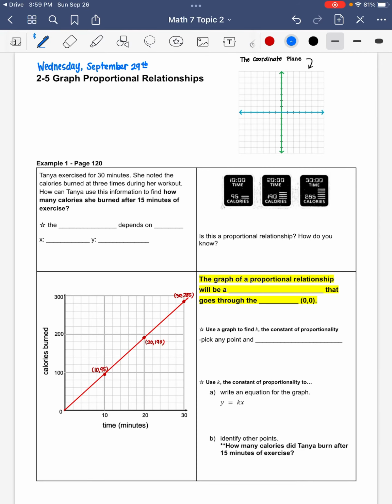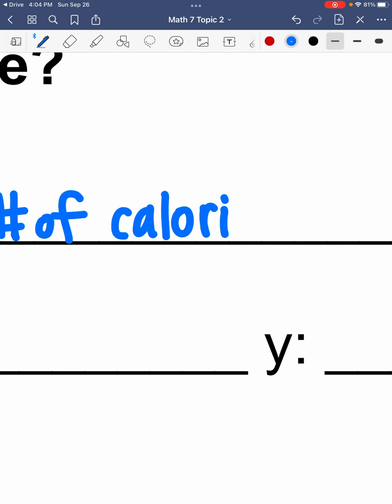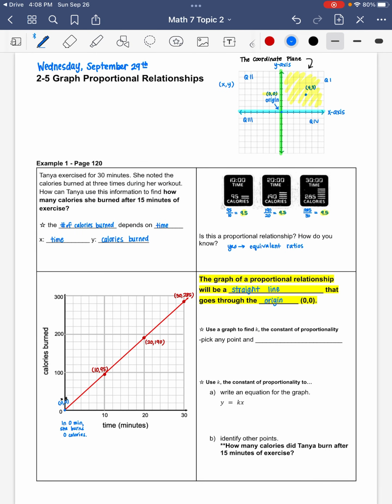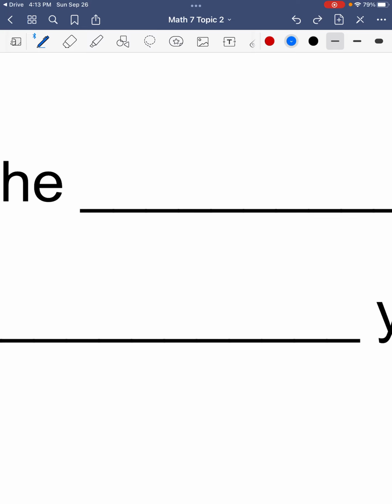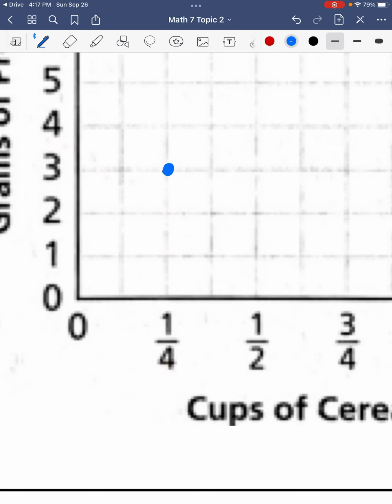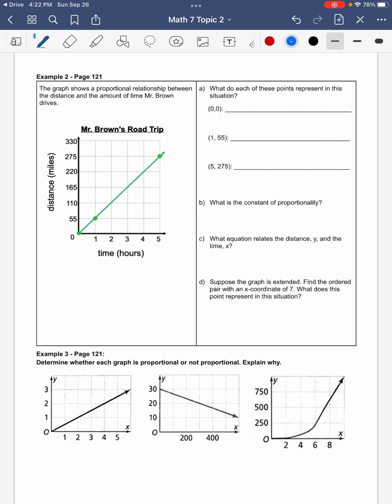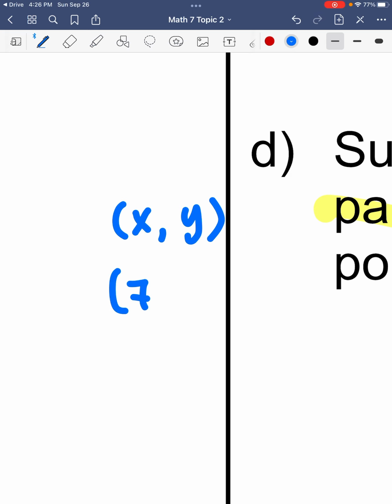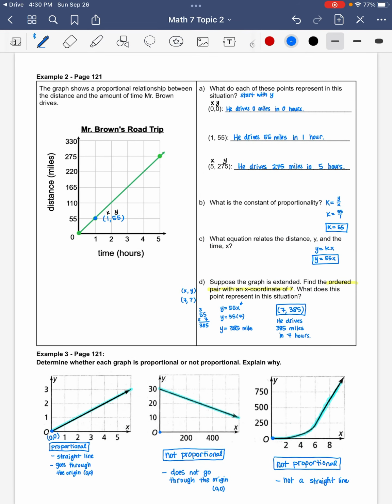2-5 Video Lesson Sept. 29